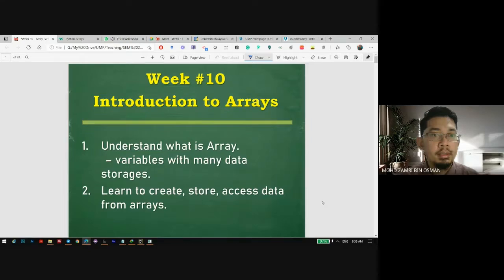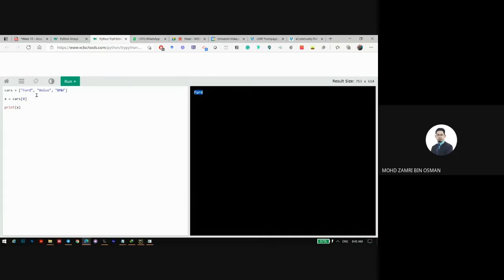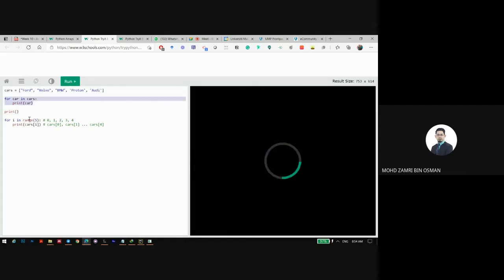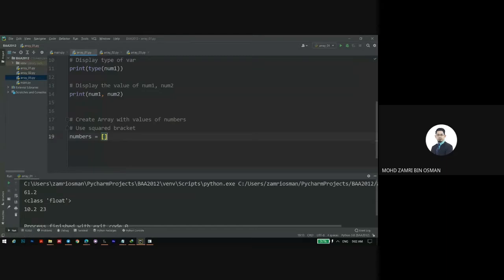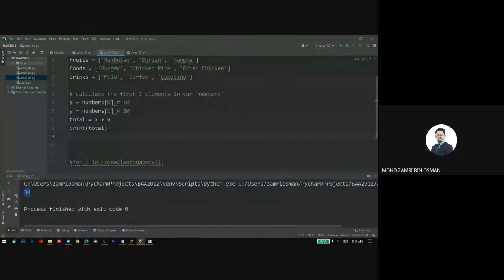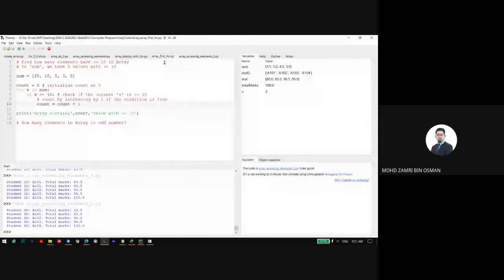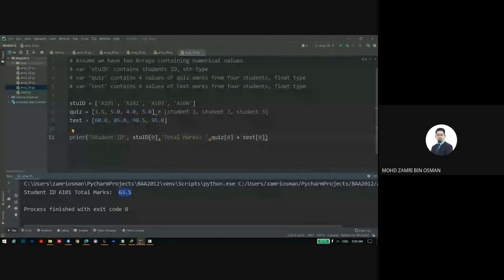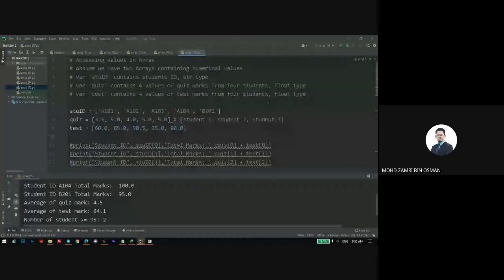Week 11 BAA2012 Array Part 1 (create, access element in the Array)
In this video, we will learn about Python Arrays using a List.
How to access an element in Array
Getting done with Array